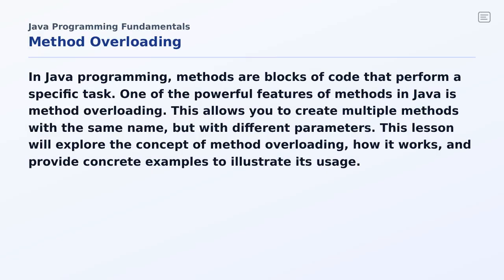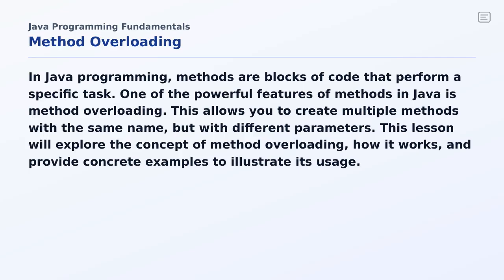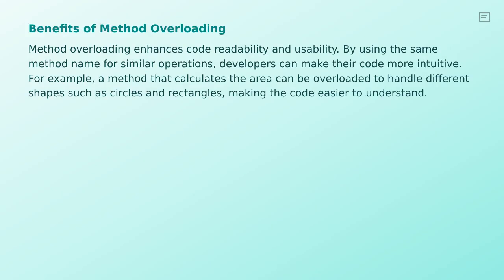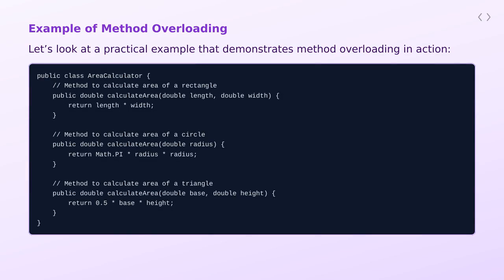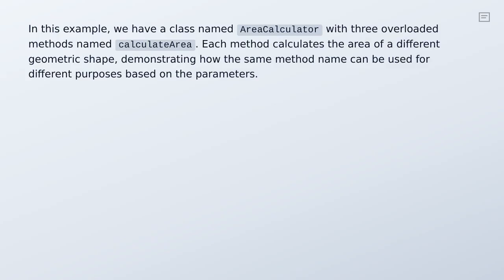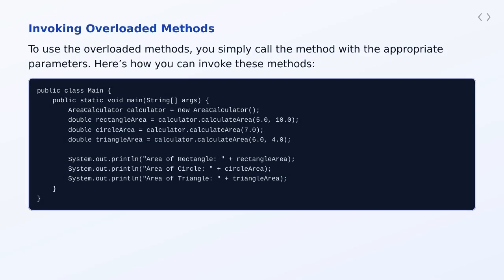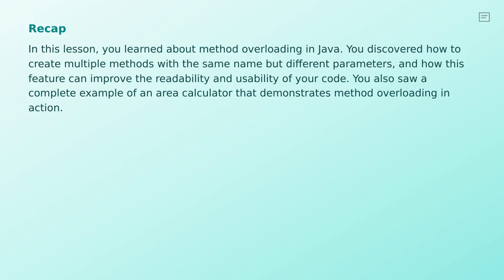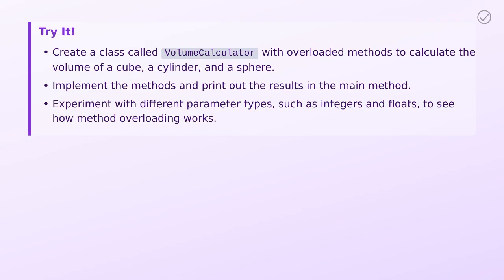4.3 Method Overloading